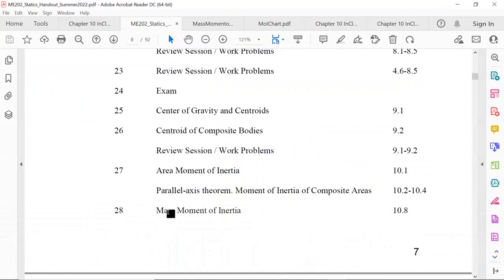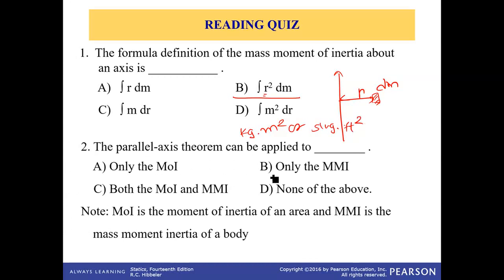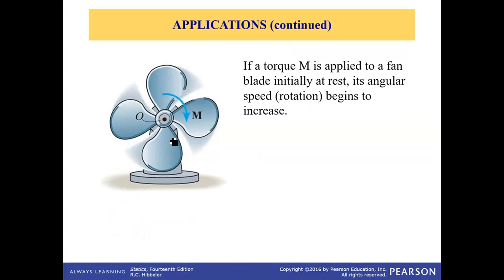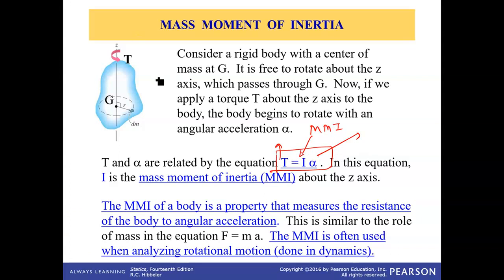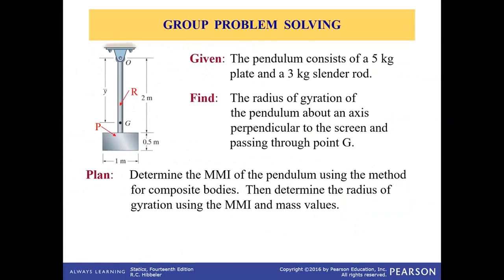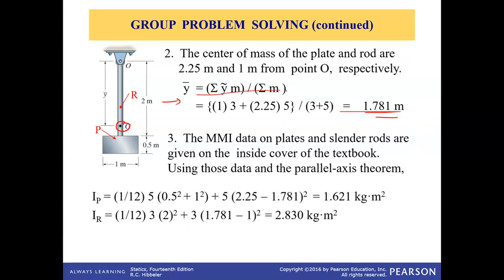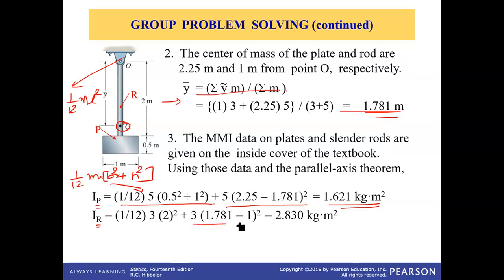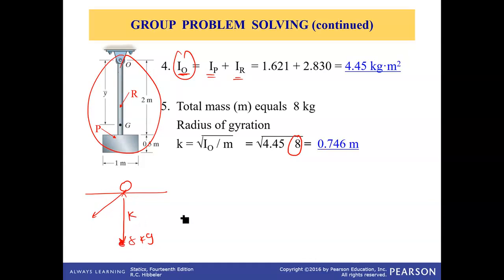#51 Topic 10.8: Mass Moment of Inertia, Theory and Problem Solving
Chapter 10: Moment of Inertia
Topic 10.8: Mass Moment of Inertia, Theory and Problem Solving